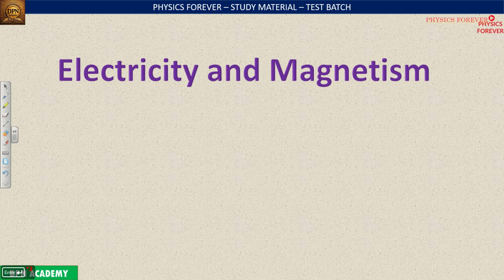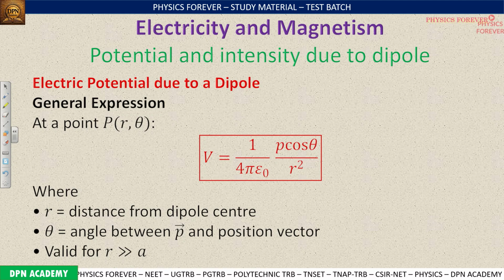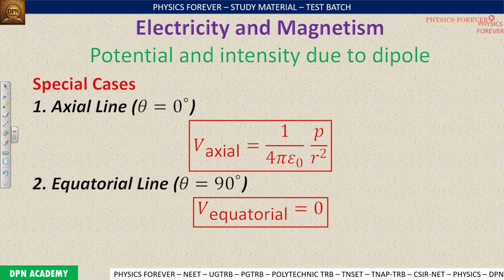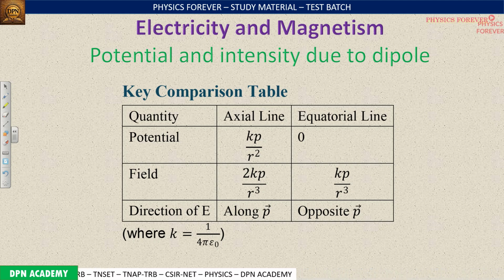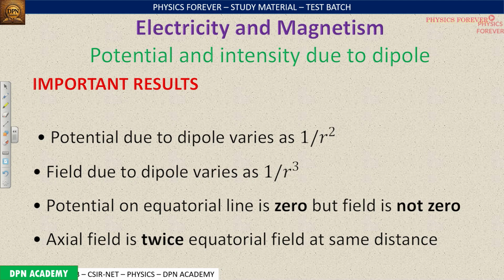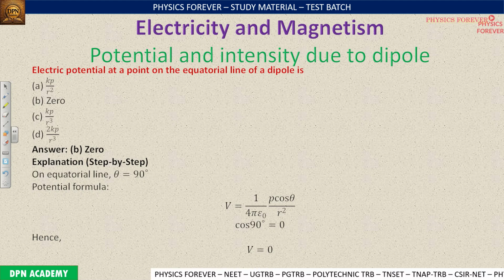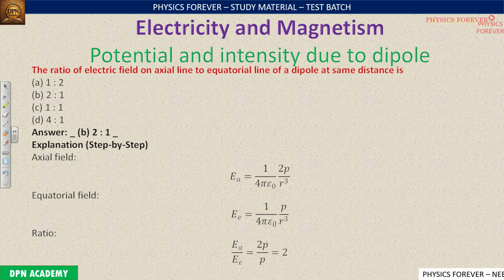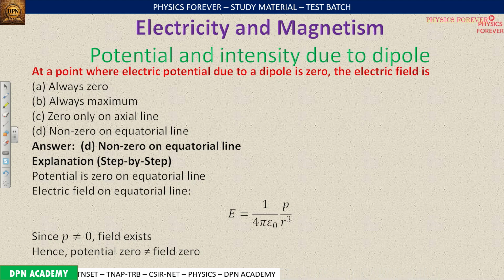Potential I Intensity due to dipole I TRB PHYSICS I NEET I TAMIL I Unit–4I Electricity and Magnetism